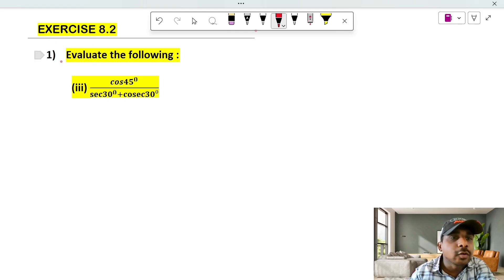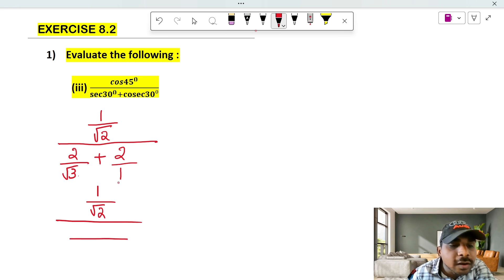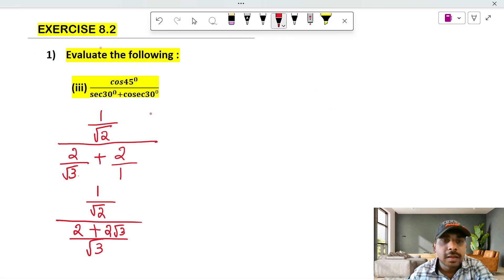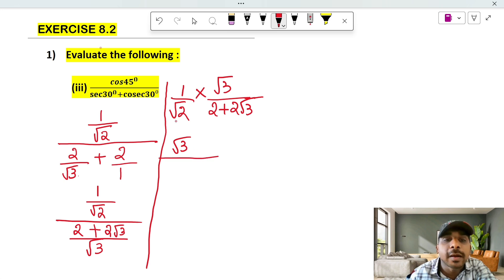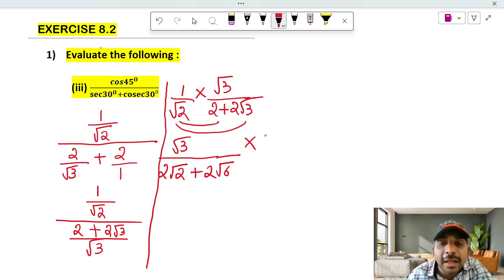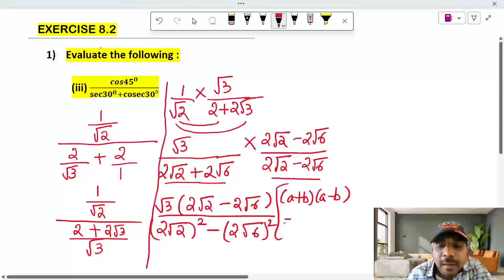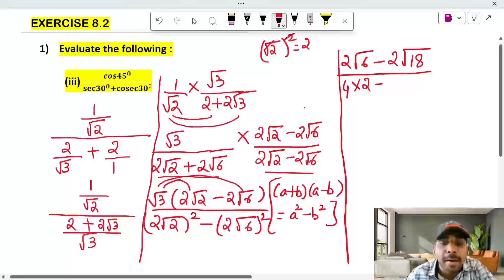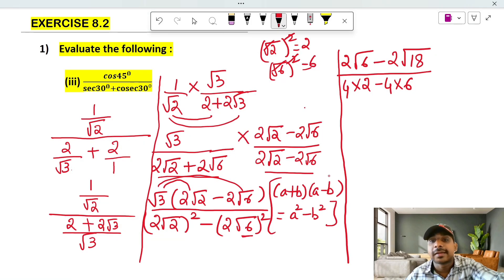cos45/sec30+cosec30 | cos45⁰/sec30⁰+cosec30⁰ | evaluate cos45⁰/sec30⁰+cosec30⁰